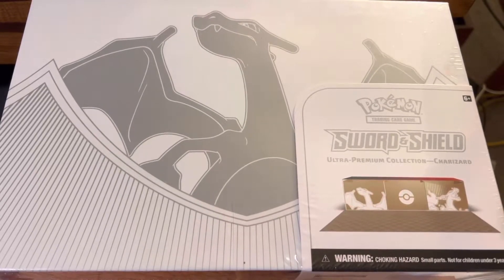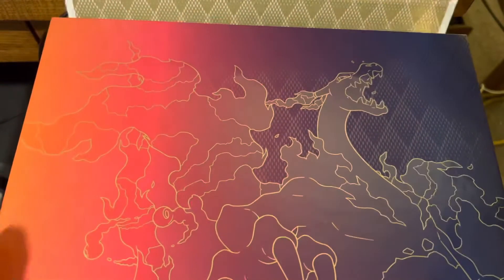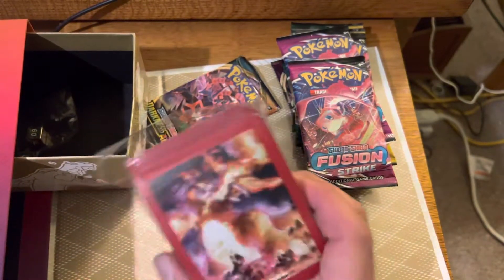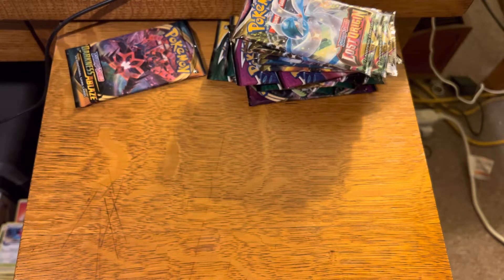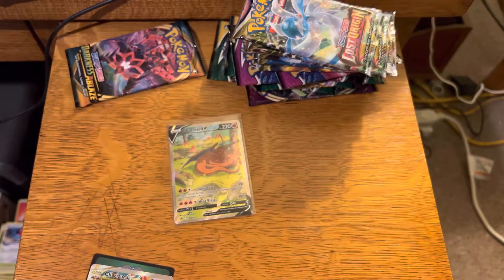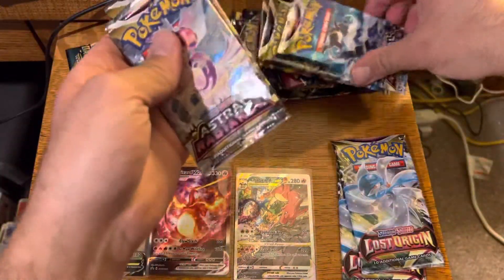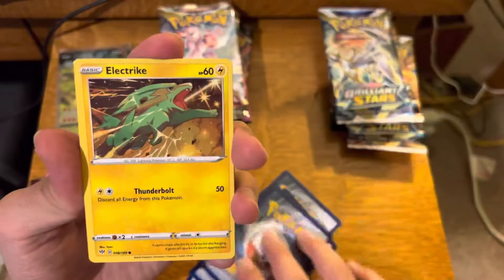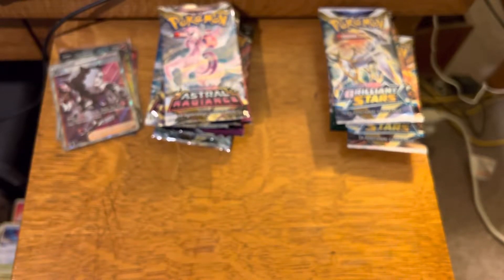Charizard Ultra Premium Collection Opening!